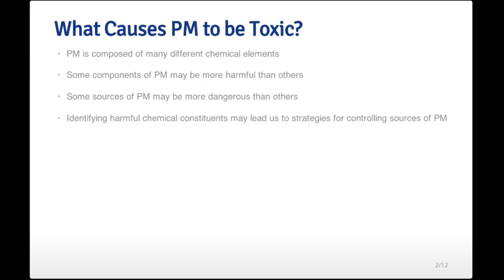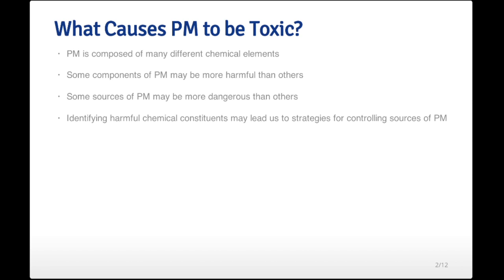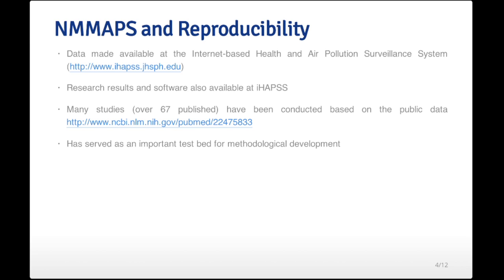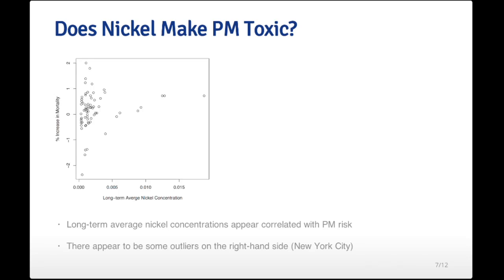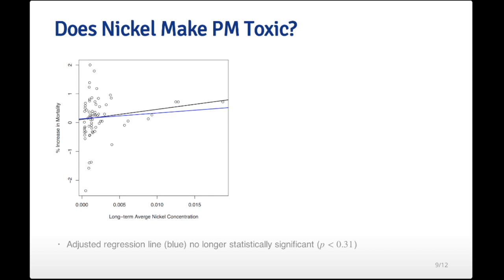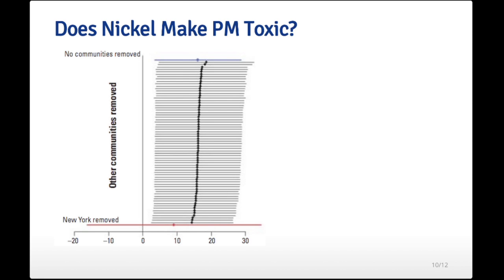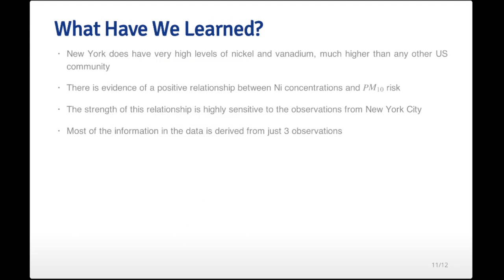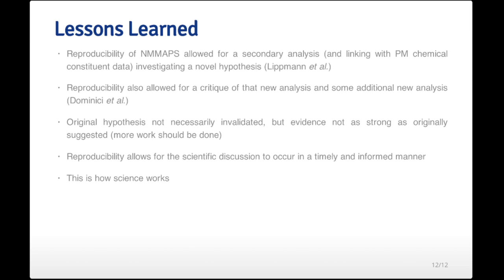Reproducible Research - Case Study Air Pollution